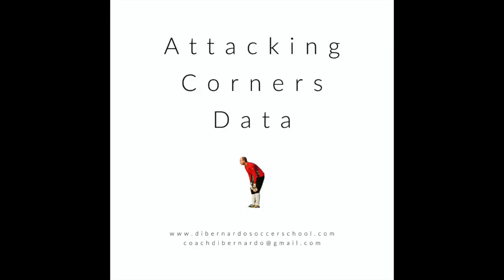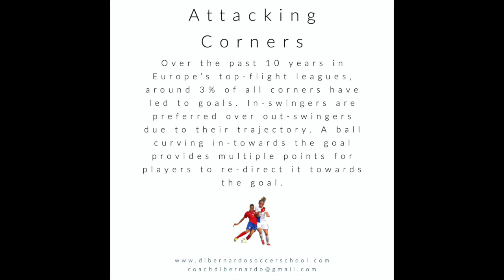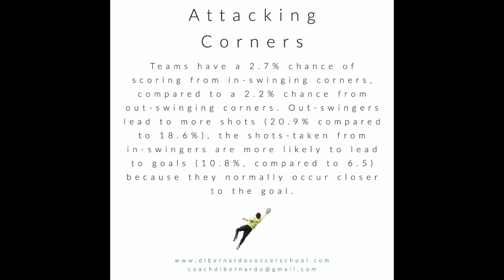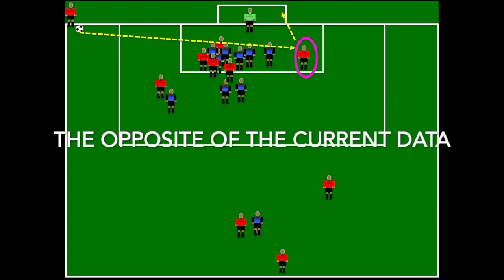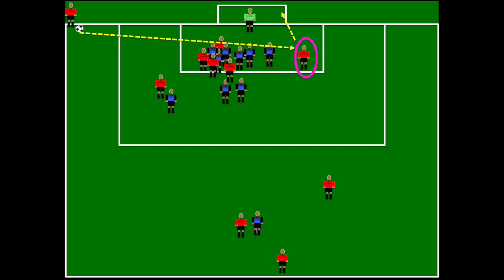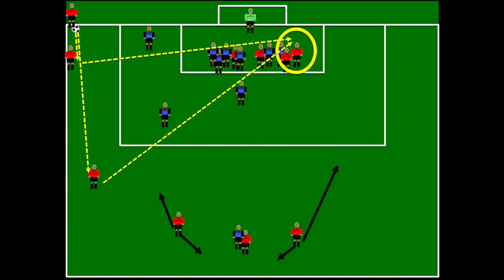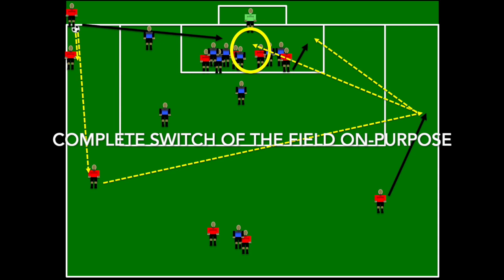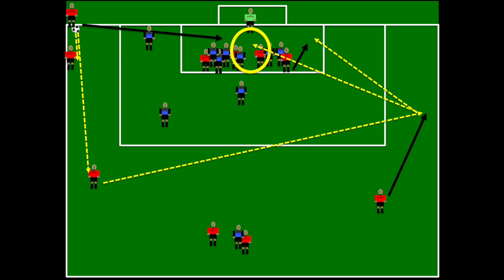Attacking Soccer Corner Kicks - Data & 5 Plays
Attacking corners - all the latest data and 5 corners to try with your team.